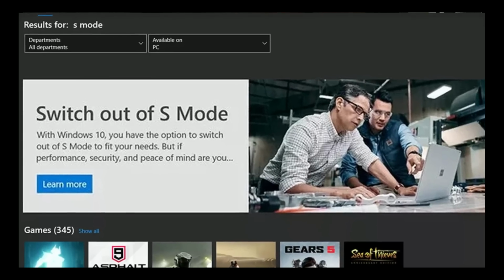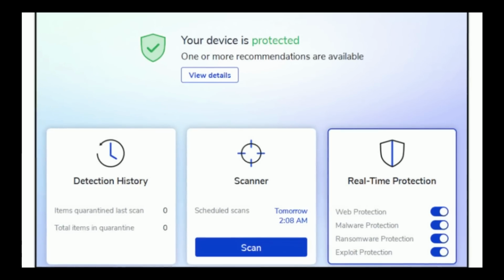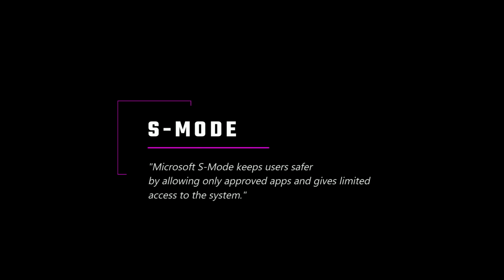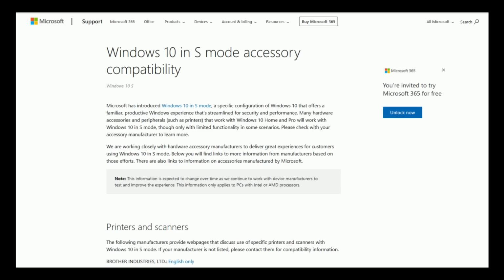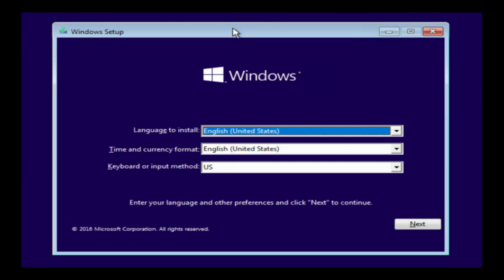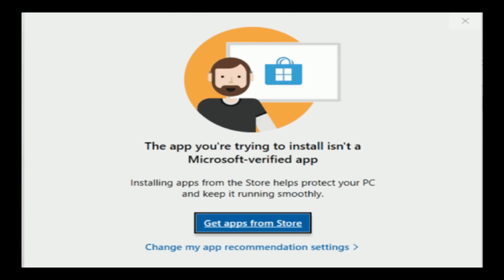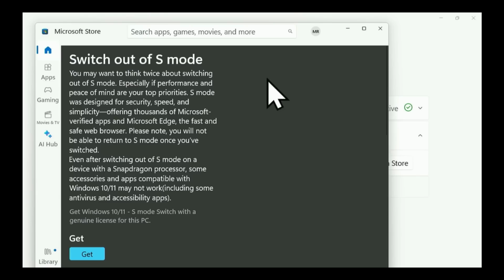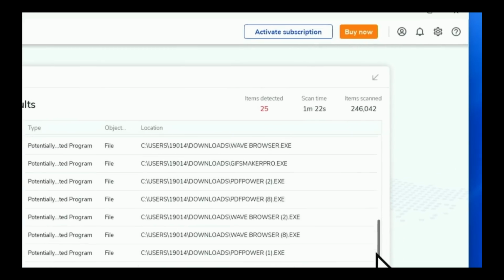STOP using Windows S-mode without knowing THIS!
Windows S-mode in Windows 10 and Windows 11 is designed to protect you and keep you safe.  But what is it and how exactly does it protect you?  In this video, we take a deeper dive into Windows S-mode so you can know whether this makes sense for you to use.  And if you don't want it, here's how to remove it easily in just a couple clicks!

* How to convert a standard Windows 10 or Windows 11 computer to S-mode:

Scott's Computer Stuff wish list
Scott's YouTubey stuff wish list:

💢 ALL the tools that I *highly* recommend and use personally every day...
Hardware ---
◼ Netgear A6100 wifi adapter
◼ Cordless, rechargeable air duster 6000mAh 10w fast-charging